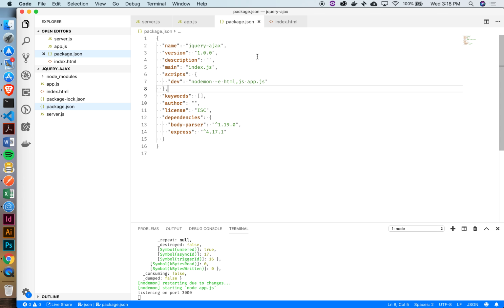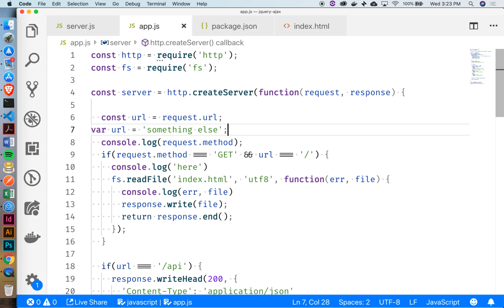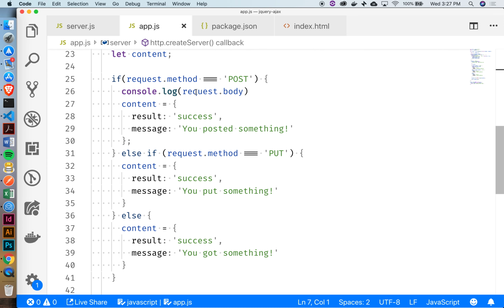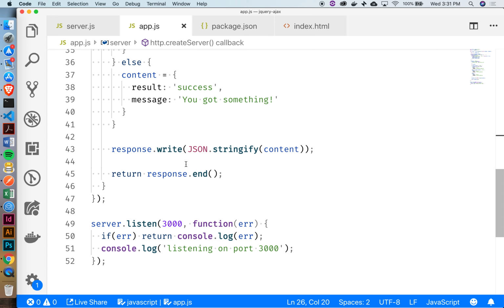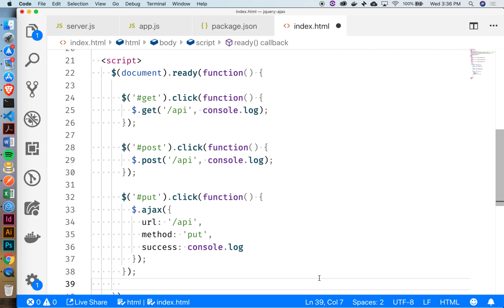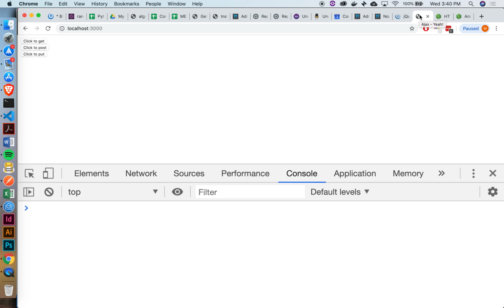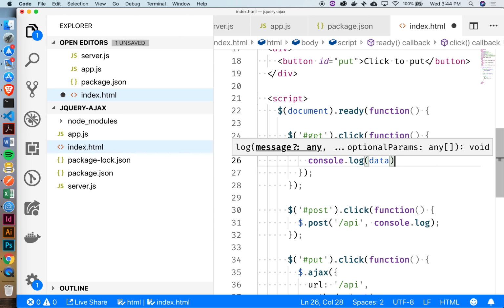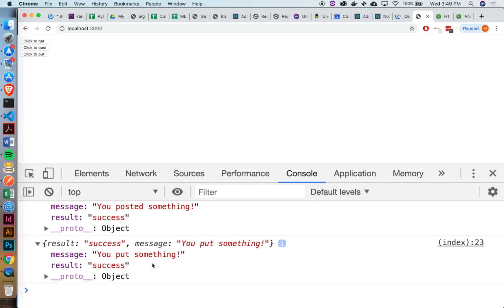Week 1, Day 3 - jQuery AJAX Demo